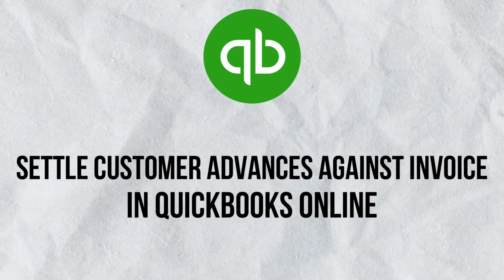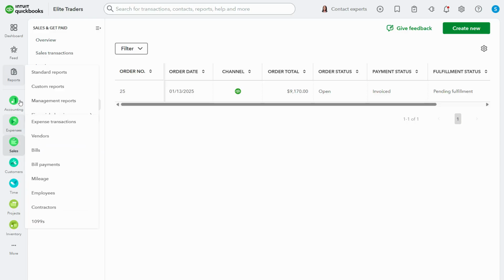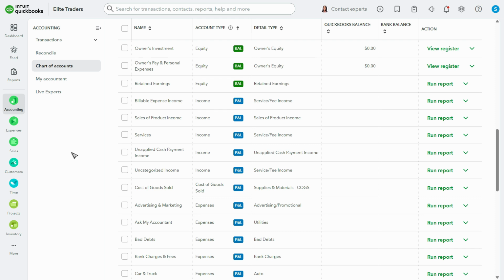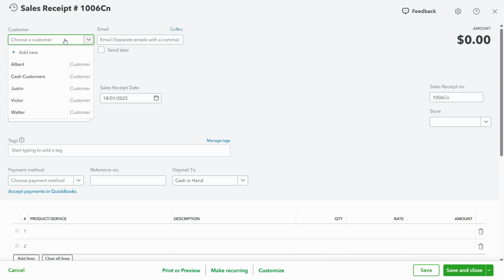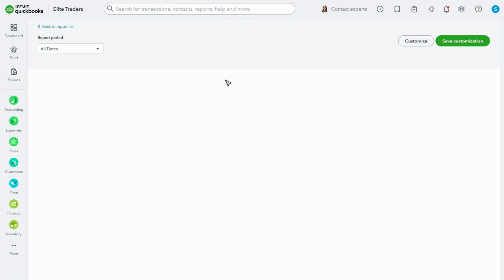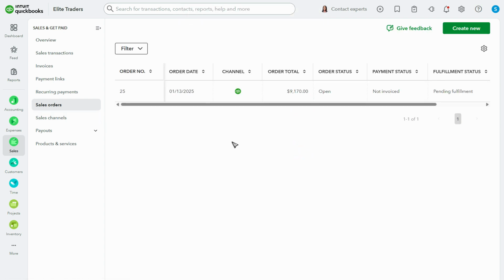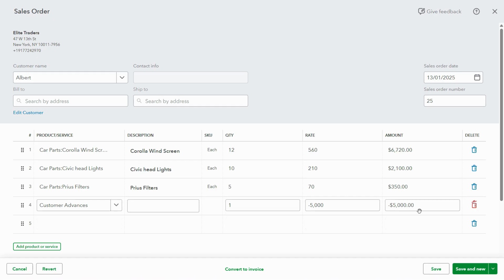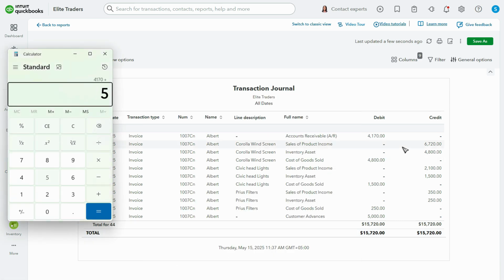Settle Customer Advances Against Invoice in QuickBooks Online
In this Topic We will learn Settle Customer Advances Against Invoice in QuickBooks Online. For more informative videos like this please mention down below in comments about future topics you wanna see on this channel and ill add them for you